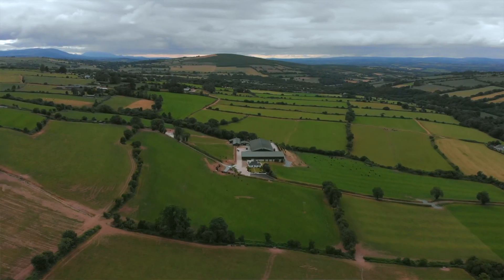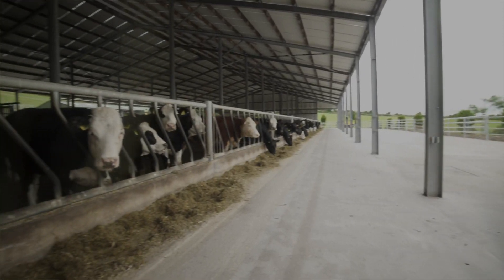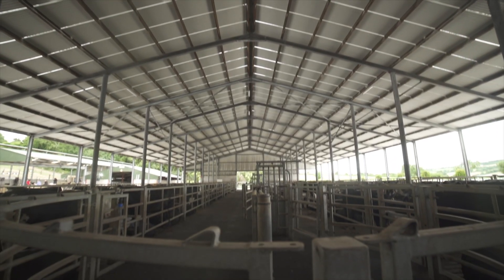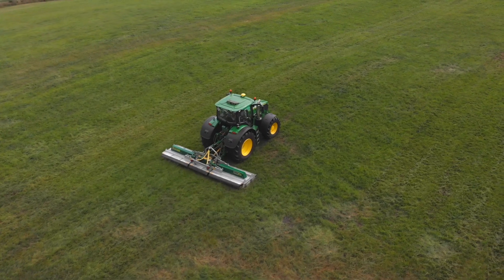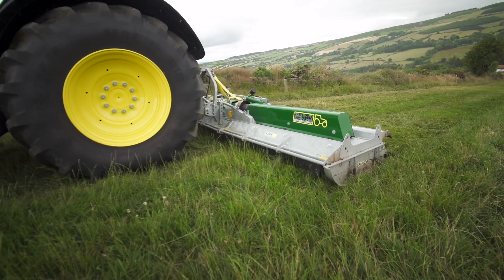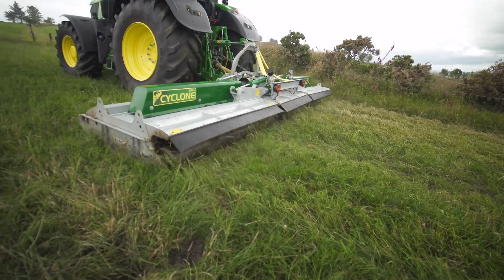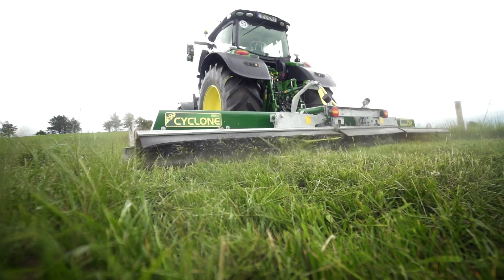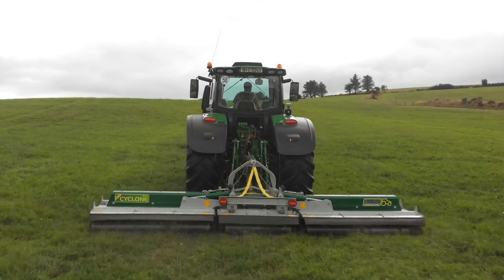Major 5.6m Cyclone improves farm efficiency and profitability at Glen South Farm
Precisionagriculture at its best on Glen South Farm

Frank Murphy of Glen South Farm describes how the Major 5.6m Cyclone Mower improves pasture management, farm efficiency, and overall profitability on his robotic farm in Banteer, Co Cork.

“The Glen South ethos focuses on the wellbeing and welfare of our animals and controlling environmental impact. We have 300 acres of land that is generally grazed every three to four weeks. The management of the grass is crucial to the overall efficiency of the farm as well as our international reputation. I wanted a high class mower that is able to follow the animals. The mowers are spectacular in what they do and the larger the mower, the more efficient we can be. We’ve had four of these Major Cyclone mowers over the years which shows we’re happy with them.”
Frank Murphy, Glen South Farm, Banteer, Co Cork and CEO of Monex Financial Services